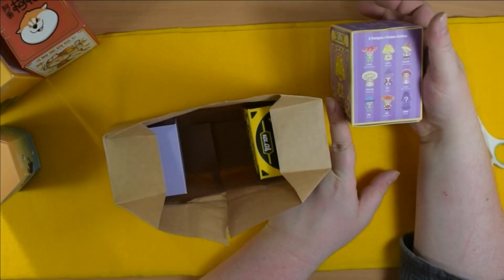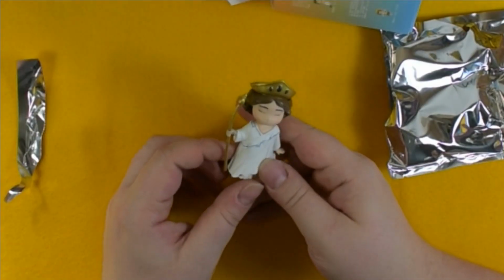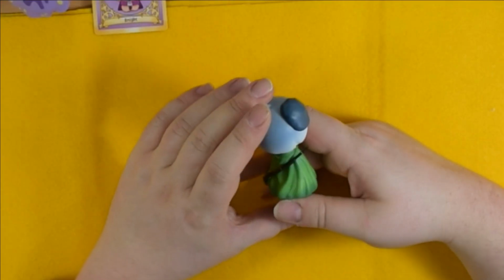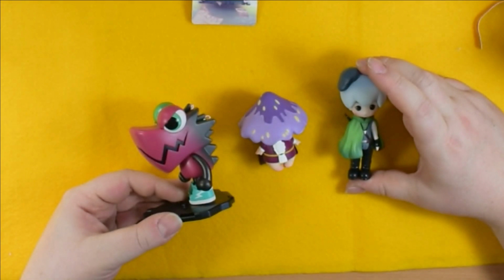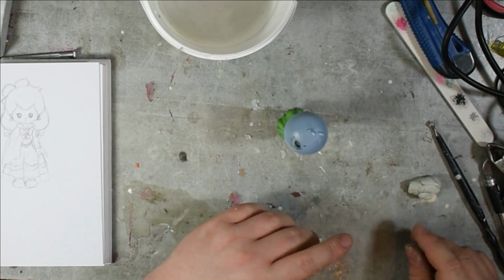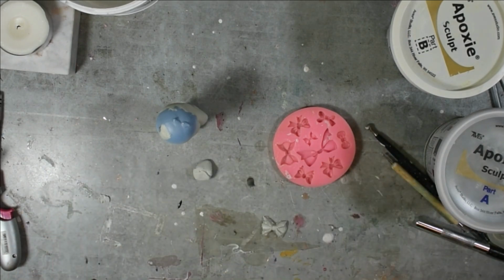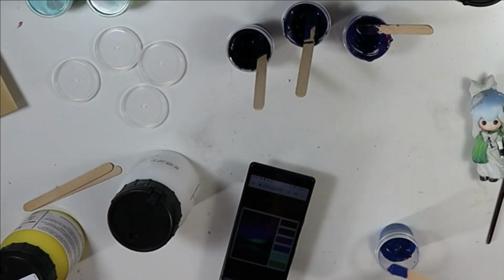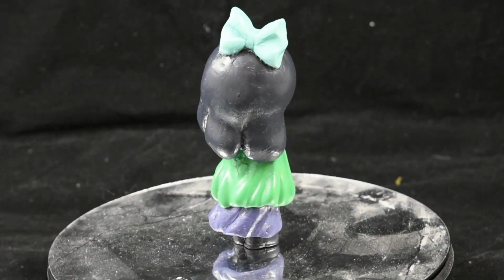Opening some surprise boxes from kikagoods and customizing one of them.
I ordered some blind boxes from kikagoods, because I could not decide which one I really wanted. Now we have 6 random boxes, so it basically is a surprise box surprise box.